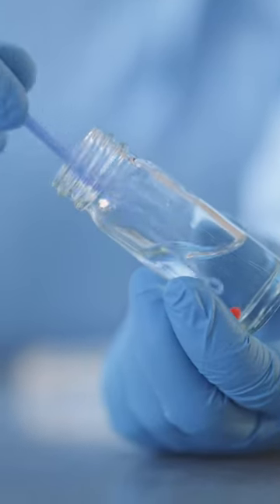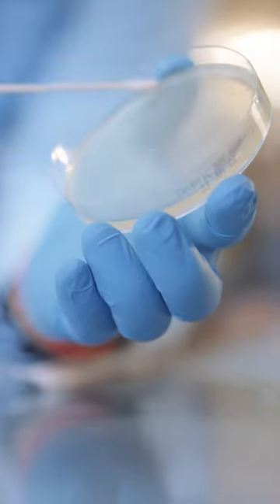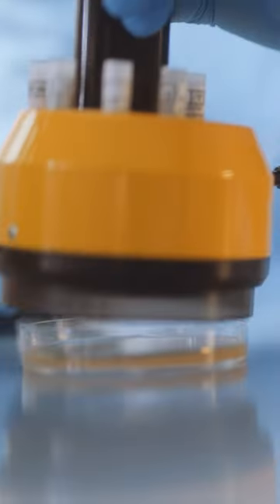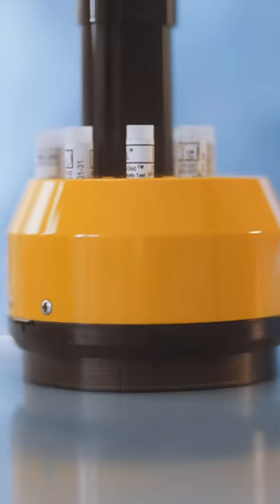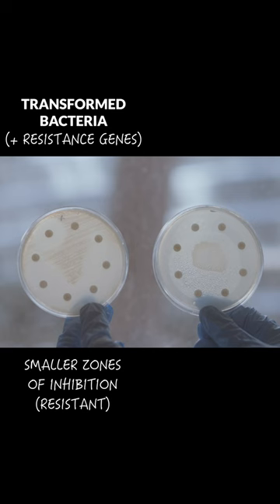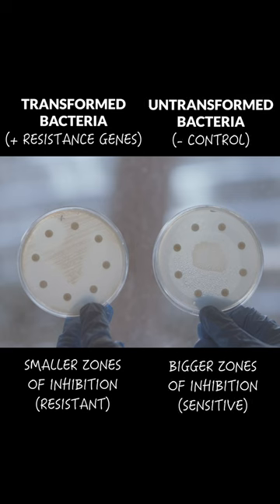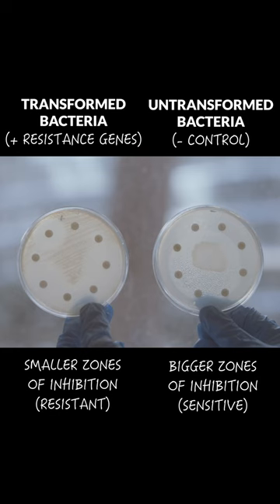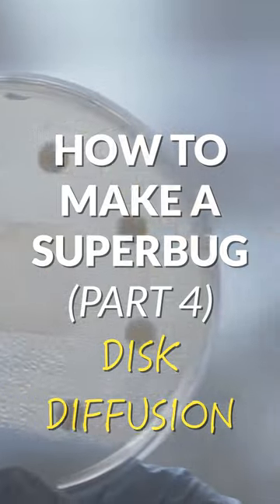How to make a Superbug: Disk Diffusion Assays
It is always scary when someone in your family is admitted to hospital, even if it’s just a routine procedure. No-one wants to stay longer in hospital than they have to, and healthcare-acquired infections happen all the time.  These are infections that immunocompromised patients catch while in hospital, which are increasingly caused by superbugs that cannot be killed by any drugs on the market.  Prevention is always better than cure, so how do we prevent superbugs from emerging in the first place?  Today we are talking about superbugs - what they are, why they are becoming more common, and how a scientist can create a superbug in the lab to better understand this whole process.

If it’s your first time here, my name is Jack Wang.  I’m a microbiologist, a Science educator, and on this channel we talk about laboratory and communication skills in science and how they can make an impact.  You can find out more about my work